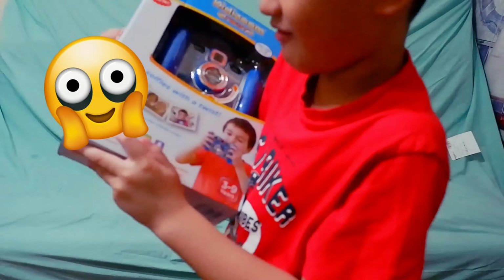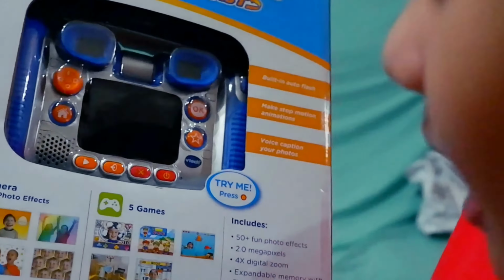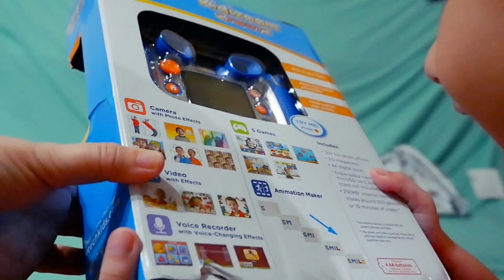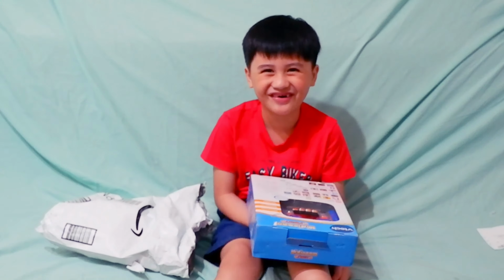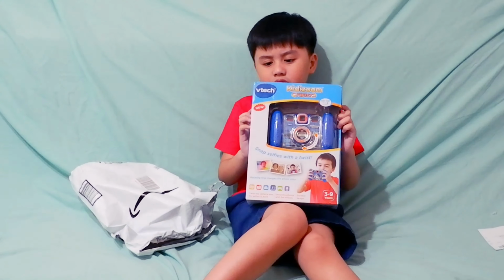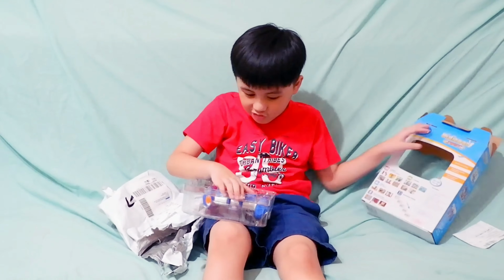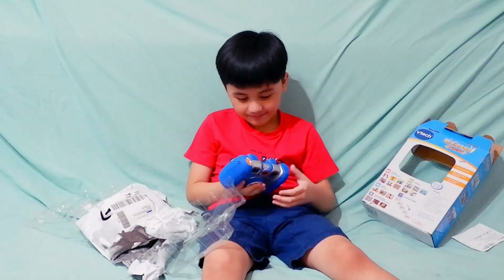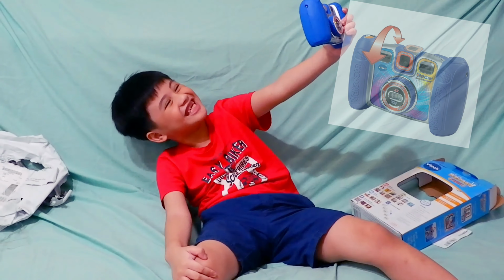ielle Unbox Vtech Kidizoom Twist Camera - 1 of the Best camera for kids (From Amazon USA)